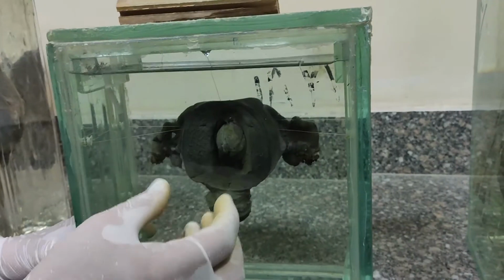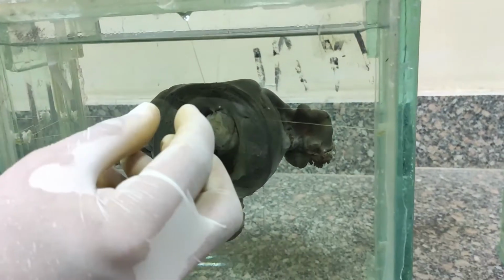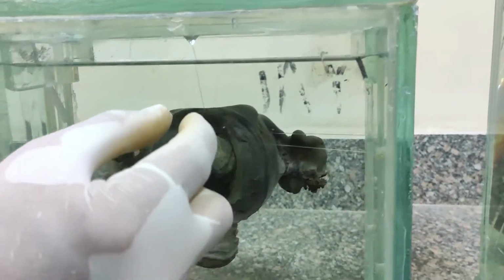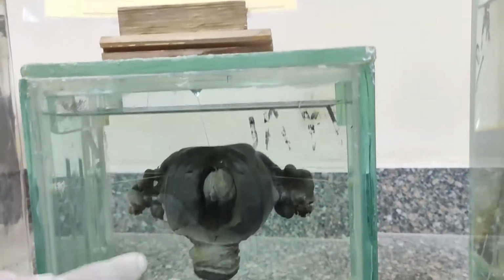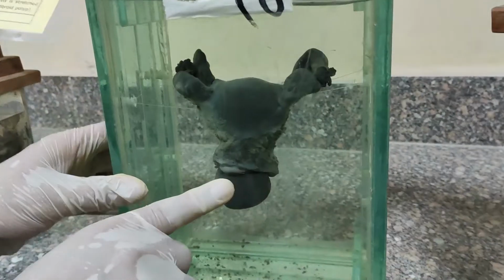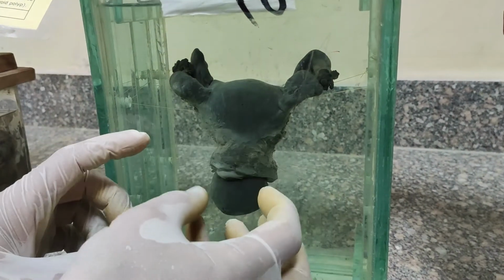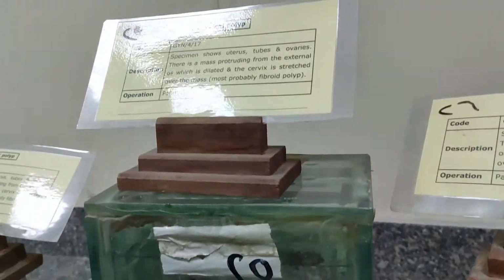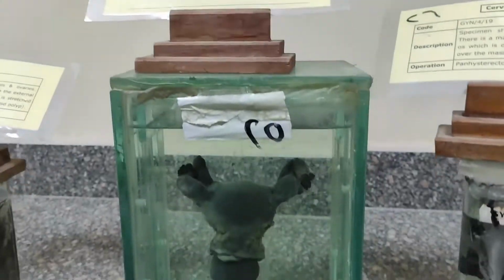2-Dr. Ahmed Ragab Jars29-week7-sem10